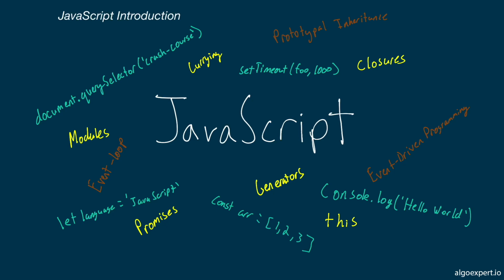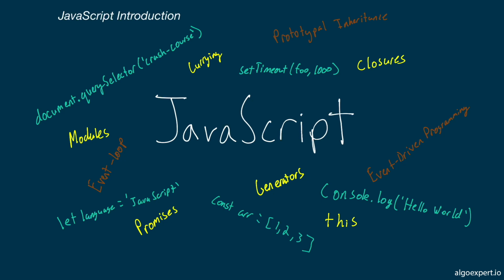1 Introduction | JavaScript Crash Course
JavaScript is the third and arguably most important pillar of the holy trinity of the modern web. Master it, and you'll be capable of breathing life into any webpage.